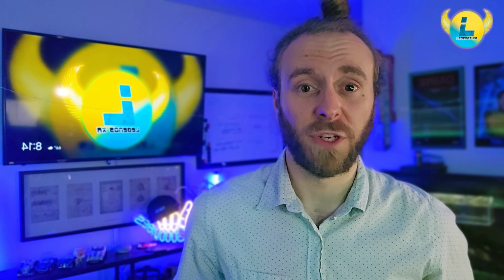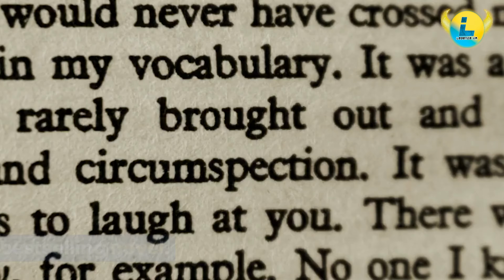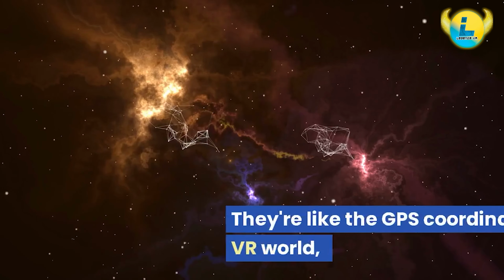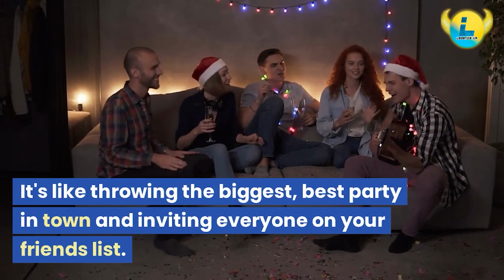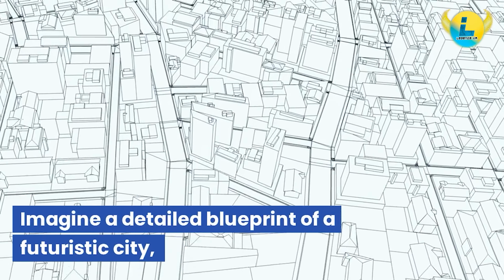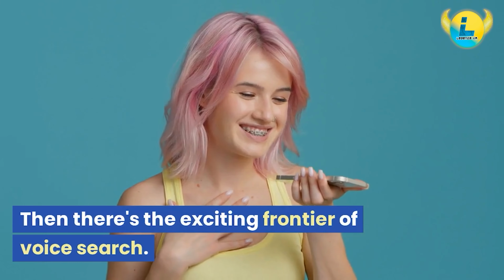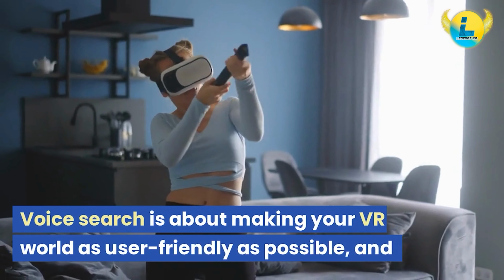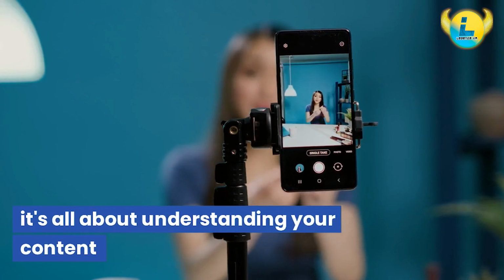Easy SEO guide for VR games and AR Apps 🚀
🔥🔥🔥 WELCOME TO THE FUTURE, LEGENDS! 🔥🔥🔥

In this EXPLOSIVE 5-minute video, we're diving headfirst into the world of 2023, where Virtual Reality (VR), Augmented Reality (AR), and Artificial Intelligence (AI) reign supreme! 💥💥💥

We're going to show you how to OPTIMIZE your VR and AR content like a PRO! 🚀🚀🚀 You'll learn the ins and outs of the latest tech, and we'll make sure you're ready to conquer the digital world! 🌐🌐🌐

🕒 Timestamps:
0:22 - Metadata
0:39 - Title Tags
0:50 - Description Tags
1:08 - Keyword tags
1:27 - Spatial Keywords
2:07 - Social Sharing
2:51 - 3D sitemaps
3:33 - Voice Searching
4:09 - Immersive Content
4:40 - Recap

But that's not all, folks! We're also giving you a sneak peek into the world of LegendsXR, our thriving community of tech enthusiasts and digital pioneers! 🎮🎮🎮

Join us on this wild ride, and let's make history together! 🚀🚀🚀

Remember, Legends, the future is NOW! Let's get ready to RUMBLE! 💥💥💥